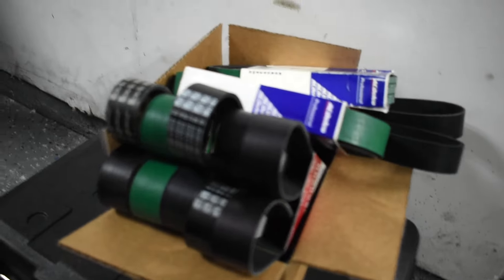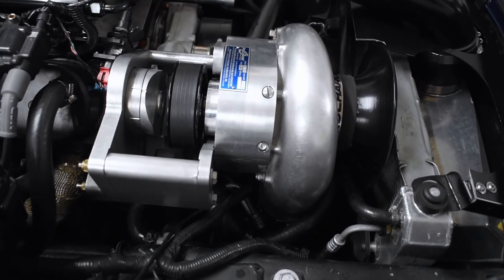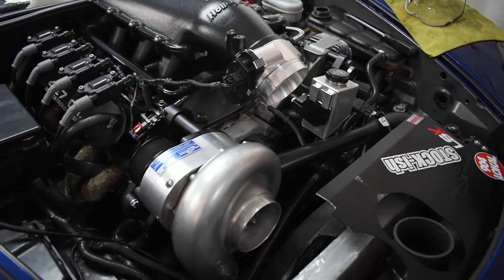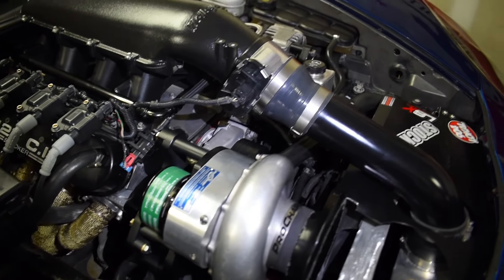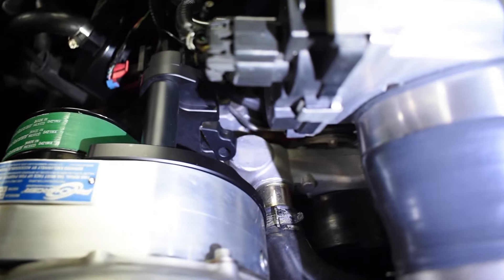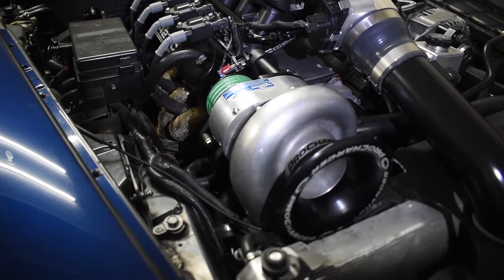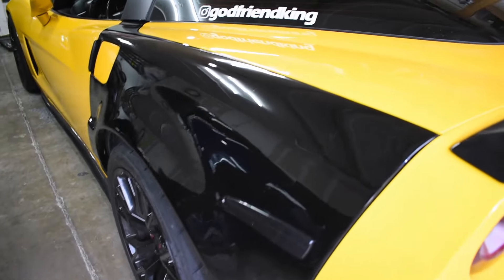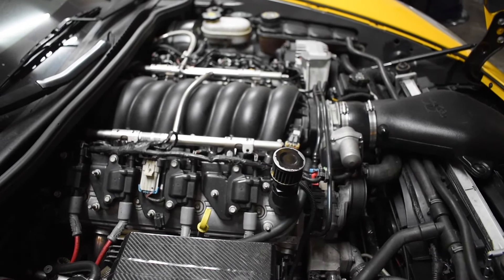ProCharged 441 LSX C6 Z06 | A&A Bracket Install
F-1R Pro Charger, 441 LSX FBE, ZR1 TR6060 Transmission, CNC LS7 Factory Ported Heads, Holley EFI Hi-Ram Intake Manifold, 103mm NW TB, 2150cc FIC Injectors, Holley Dominator Billet 12-1800 Aux Pump, 525LPH "Hell Cat" Fuel Pump, CHE Rockers, Manton Pushrods, ARH 2" Headers/3” Off Road X-Pipe, Hooker Straight Pipe Axle Back, Factory PCM, Tuned on E85. IG: @Crazy_Mcgrady TIKTOK: Crazy_Mcgrady FB: Chinagozi Amasiatu